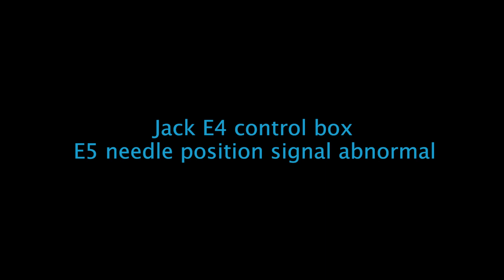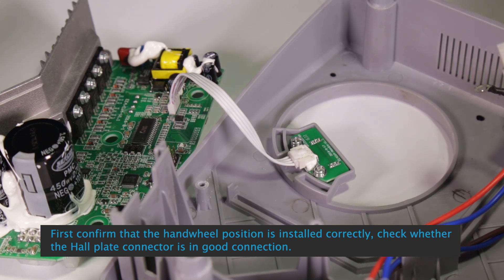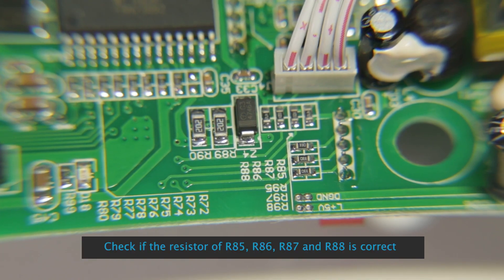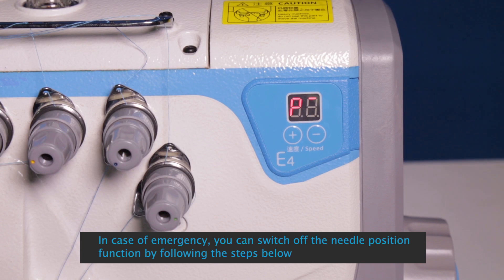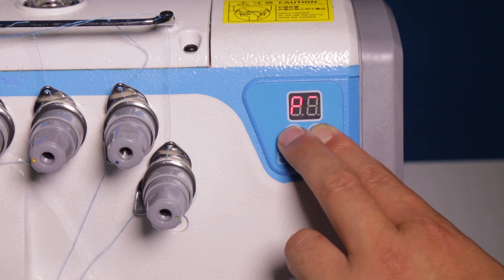E4 machine Error 5 problem solution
REPARACION DE ERROR 5 DE E4